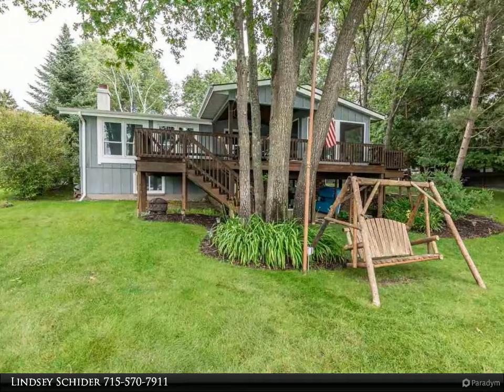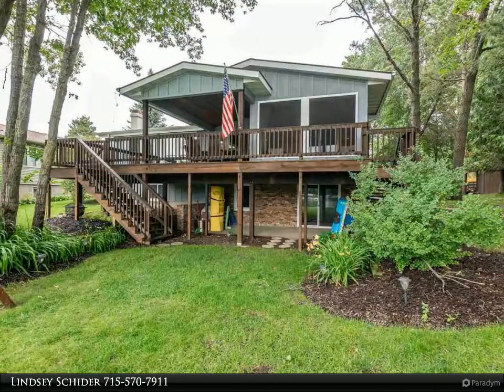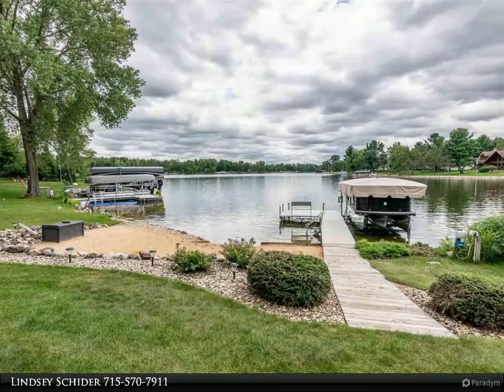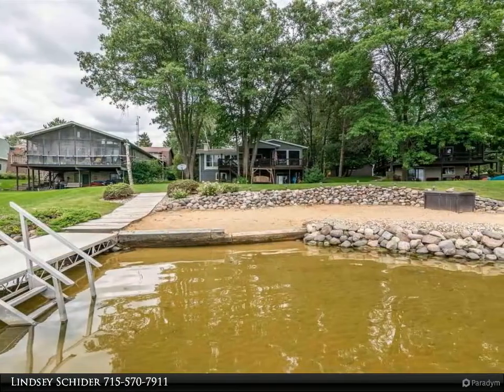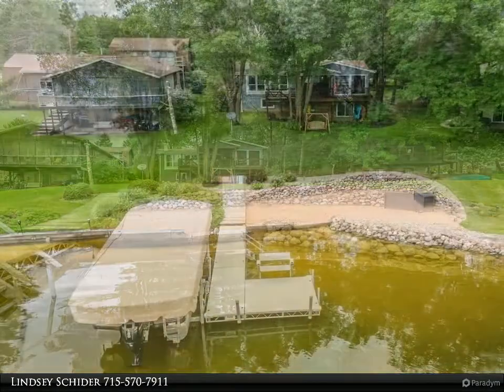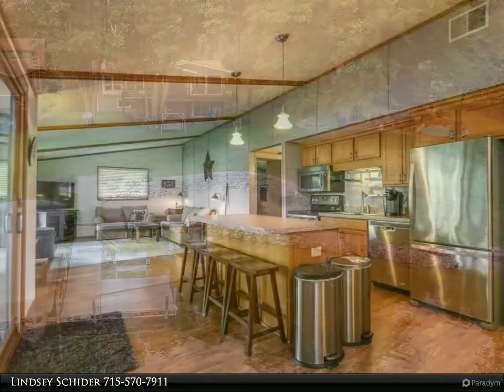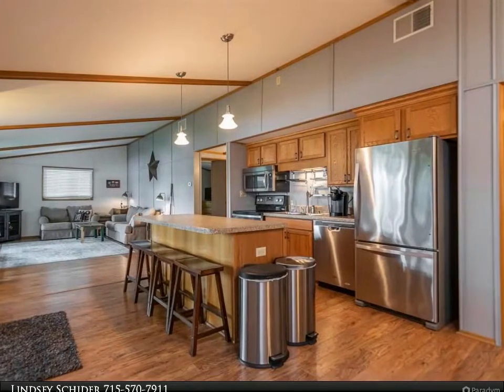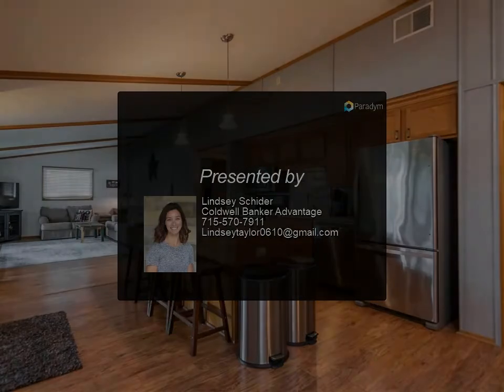Coldwell Banker Advantage - 965 Wellington Ct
This is meant to be... Waterfront Oasis with gorgeous Wide Water Views & Sunny Southern Exposure! Top Notch Landscaping down to the water's edge w/ your own private sandy beach and included pier. In ground sprinkler to keep it lush. Being sold Fully Furnished and ready to enjoy on Day 1 of ownership w/ all kitchen and housewares included. Recent UPDATES include: Roof on garage, all new gutters, downspouts & high-end leaf guard system, New windows and appliances! This home has a Lake Centered Layout, as it is set wide to the water & allows for amazing views from most of the house! Spacious Screened in Porch and Large Deck to take it all in... Don't Wait! Call to set up showing today! Reviewing offers on Tuesday, July 13th.

2 full bath

Lindsey Schider
Coldwell Banker Advantage